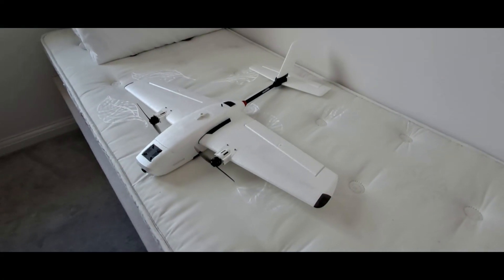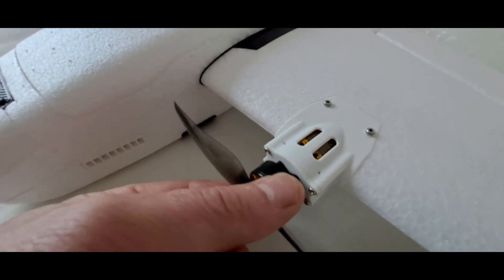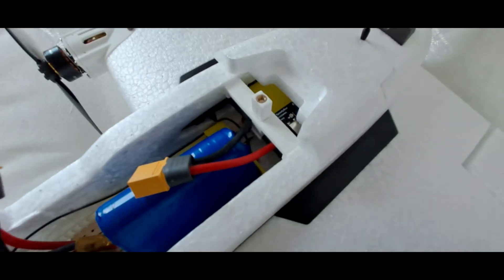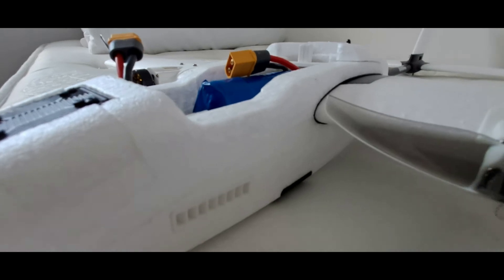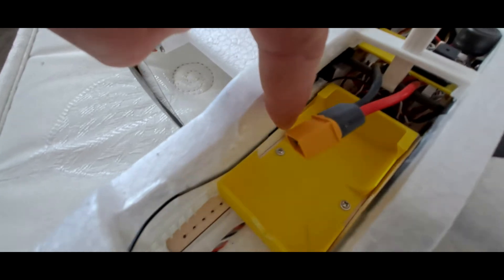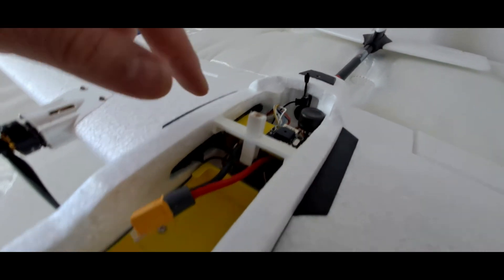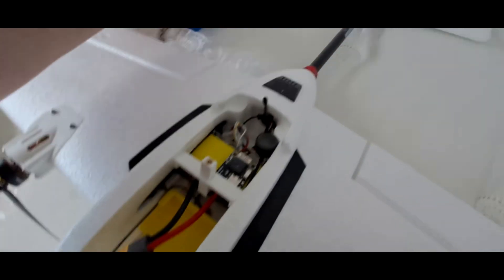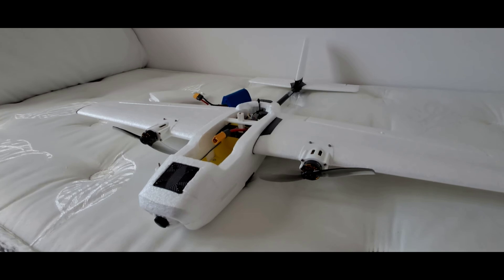A new build and another maiden flight. - Heewing T1 Ranger with the Walksnail Moonlight 4K VTX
I love these little T1's this must be my 5th or 6th one now.

It was going to be a VTOL but I had a change of mind and decided to build it as a twin so I could carry a larger Li-Ion pack.

Flight footage is with the Walksnail Moonlight system and stabilised with Gyroflow for a more cinematic look.

Here's a link to some of the 3D prints I've used on this and other T1's

Running INAV 7.1.2